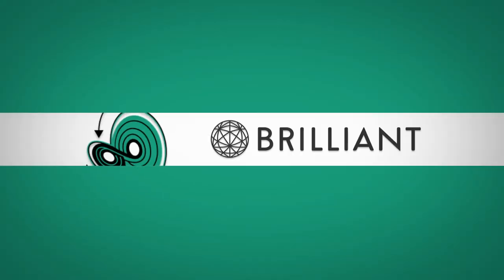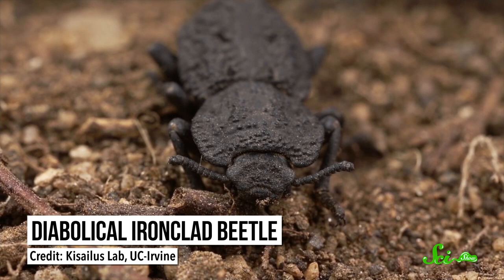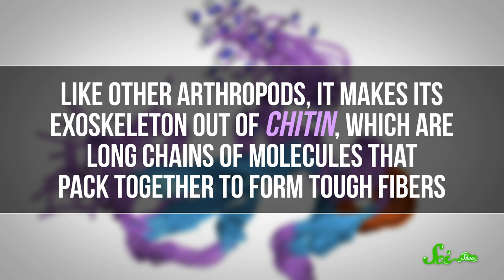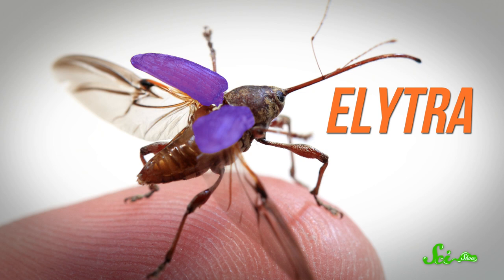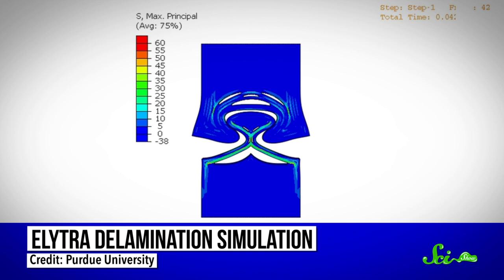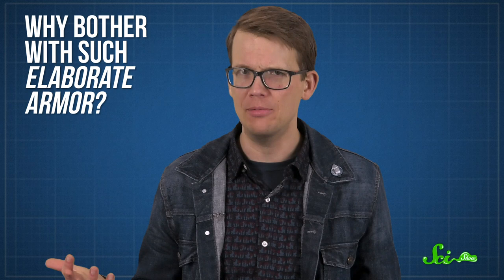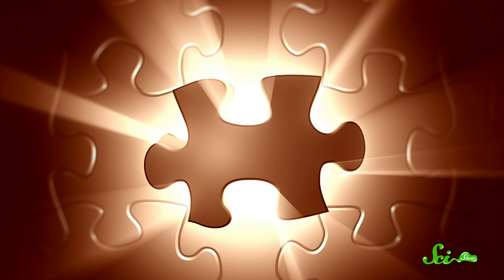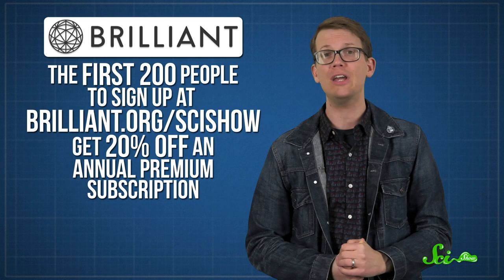The Engineering Secrets of the World's Toughest Beetle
This arthropod may look modest, but it actually used brilliant engineering to become the world’s most resilient beetle - and we might be able to use its design for our own engineering purposes.